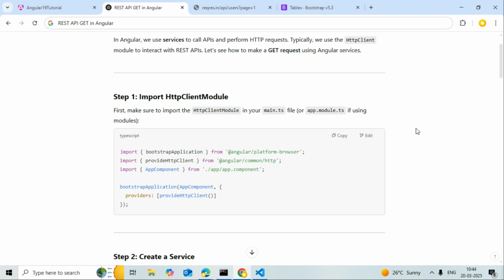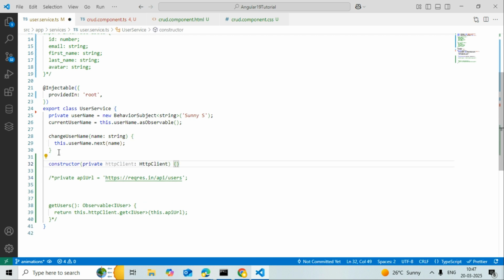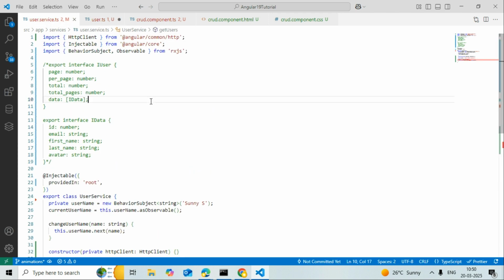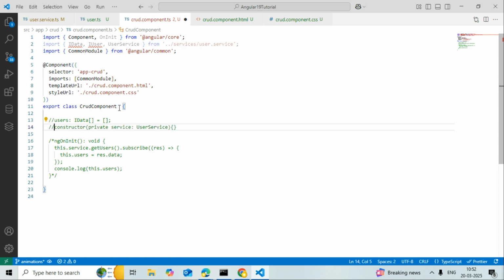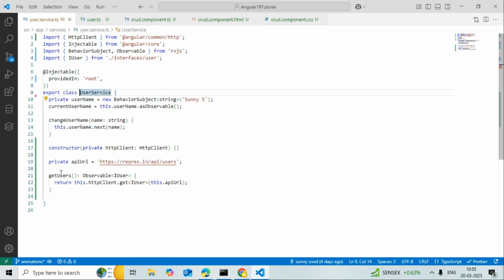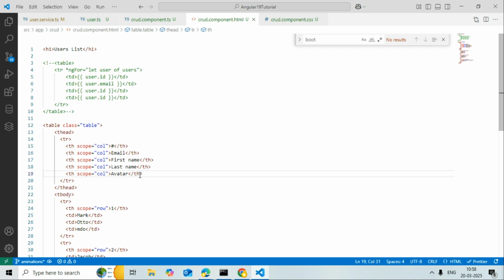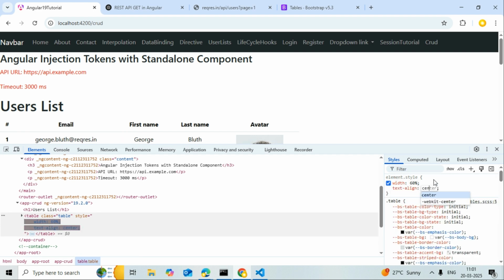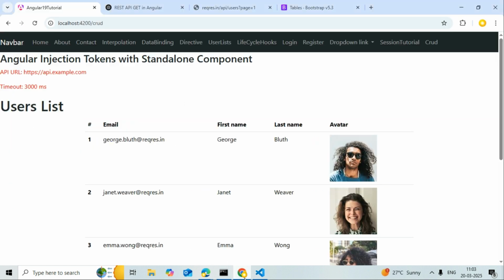Angular 19 Tutorial #52: Call REST GET API with Services | Step-by-Step Guide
Learn how to make REST API calls using Angular 19 services! In this video, I'll show you how to use the HttpClient to perform GET requests, fetch data from an API, and display it in your component. We'll cover creating a service, integrating it with a component, and handling responses efficiently. Perfect for both beginners and advanced developers!

🔗 Topics Covered:

Setting up HttpClient in Angular 19
Creating and using Angular services
Making GET requests to a REST API
Displaying data in the component
Tips for handling API responses

Let me know if you need more titles or descriptions! 😄